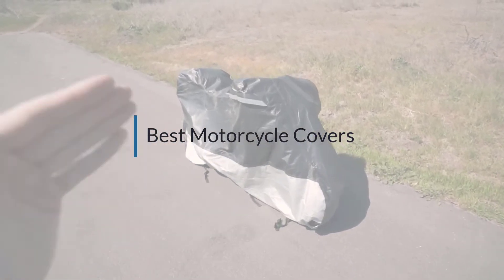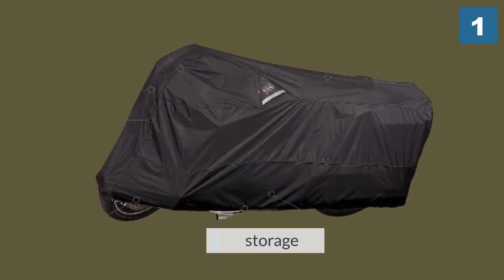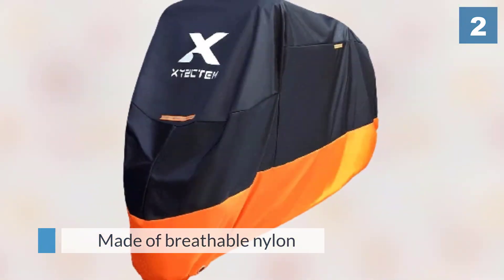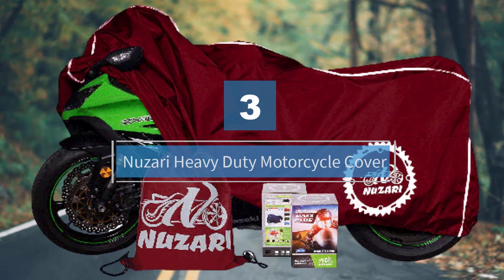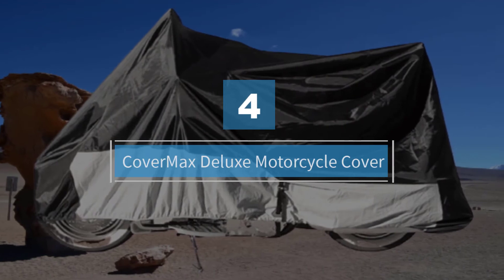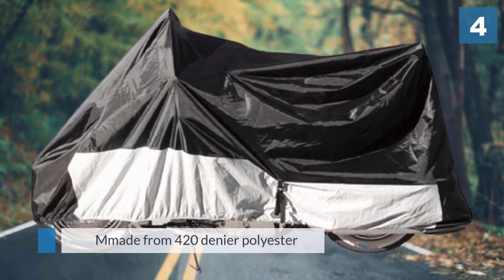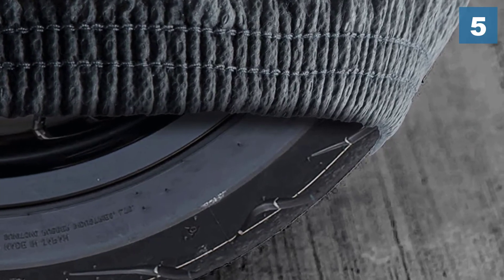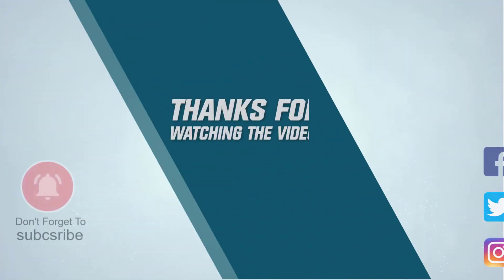Top 5 Best Motorcycle Covers Review in 2024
Best motorcycle covers featured in this Video:
0:16 1. Dowco Guardian 50124-00 Motorcycle Cover
1:13 2. XYZCTEM Motorcycle Cover
2:09 3. Nuzari Heavy Duty Motorcycle Cover
3:06 4. CoverMax Deluxe Motorcycle Cover
4:07 5. OxGord Signature Motorcycle Cover

What Is a Motorcycle Covers?
A motorcycle cover is essentially intended to shield the motorcycle from the components. In case you're winterizing your motorcycle, it additionally attempts to shield the residue from choosing the machine in the carport. Some motorcycle cover organizations even add safety efforts to help forestall motorcycle robbery.

What is the Best Motorcycle Cover?
If you are looking for the top Motorcycle Covers, then you are in the right place. Because we are here to help you pick the best product available in the market. The Autos Square team strives to collect as much information as possible, read tons of reviews from actual users, and rank the products based on different factors like quality, value for the price, the reputation of the manufacturers, etc. Please let us know if you have something in your mind in the comment section.